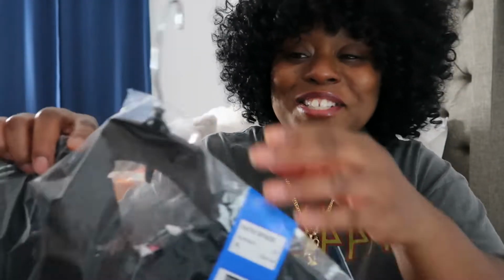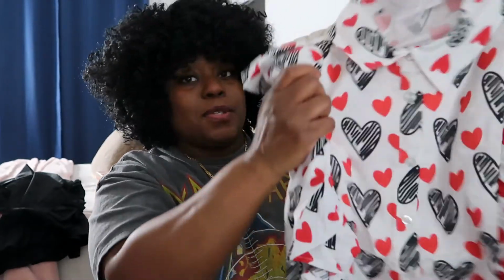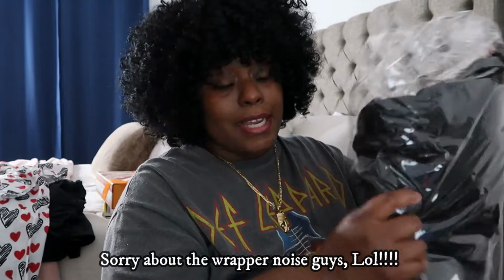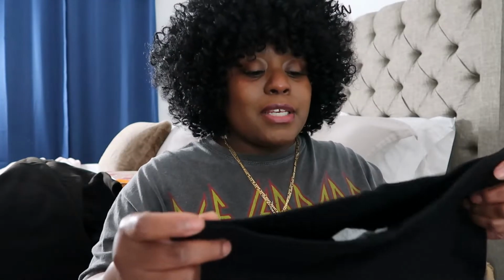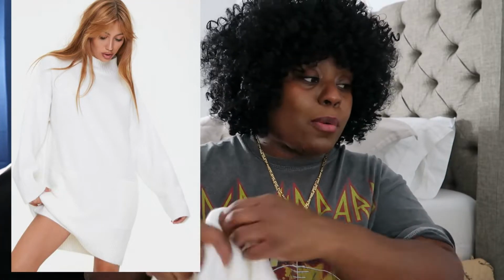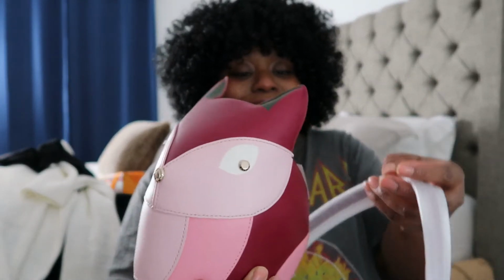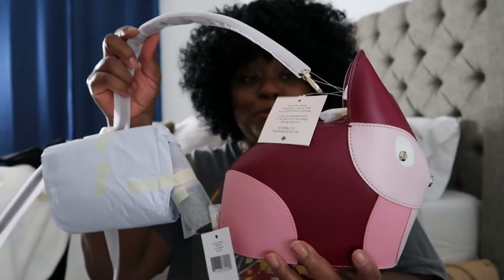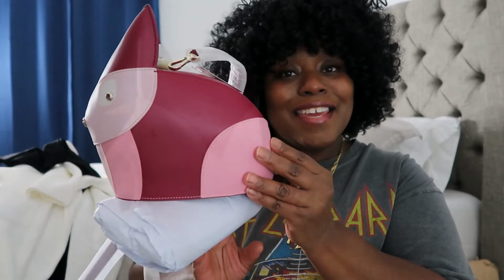SHOPPING HAUL 🛍🛍 | NEW KATE SPADE UNBOXING📦 | Yancy Will🥰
Helllooooooo My YouTube Family❣❣❣❣❣❣❣

Hope everyone had a great weekend, and is having a great start to their week!!! This was supposed to go live yesterday, but we had a little hiccup, but that's ok because we're pushing ahead! We are jumping in with a Haul this week, and I am super excited about it because it's been a while since I did a haul, or bought anything really, Lol!!! There are so many things that I have been adding to my wish list, but we'll go over that in another video.

So I'm not going to talk to much guys, I'm just going to list all the goodies below, and let you enjoy the video. Love You guys❣❣❣

*Haul Items*

•Kate Spade - Out of the Woods "Nadia Fox" mini Crossbody Bag

Alright guys, hopefully you enjoyed the video, and if you did, then you know what to do...Please hit that Like button, Click the Bell notification, so that way you're notified each and every time I upload, and SUBSCRIBE! We are coming along with our family growth, so welcome to all of you new family members, and always Welcome Back to all my returning family members!! Thank You, I appreciate you so much!!! Byeeeeee Byeeeeeeeee!!

Write 🖋/ PR📦 13553 State Rd. 54.